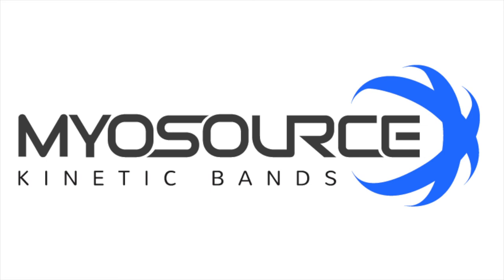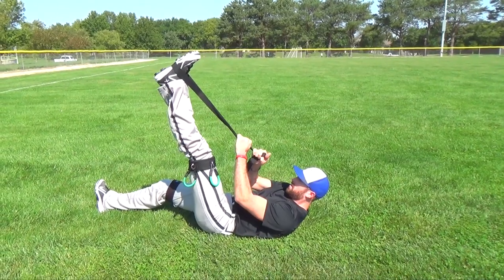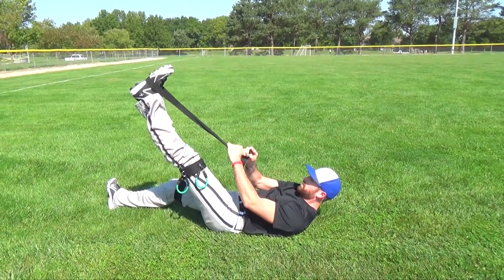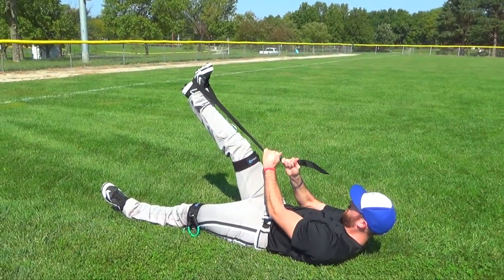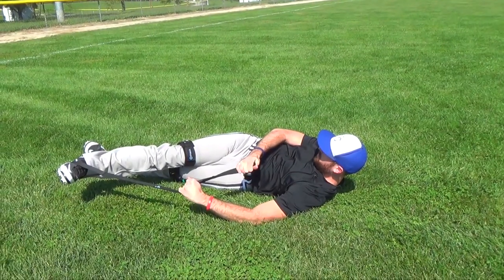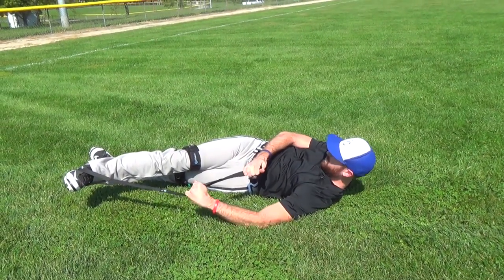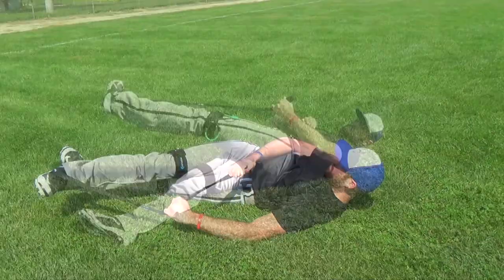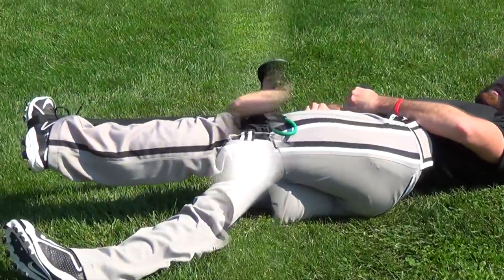Baseball Training - Lower Body Stretching Routine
Stretching after a practice, workout or game helps reduce the risk of muscle soreness and improve your rate of recovery. Developing a Baseball Stretch Routine allows the athlete to cool down  and release stress while improving flexibility, increasing range of motion and reducing the chance of injury.
The Myosource Athletic Stretching Strap is a great Baseball Training Aid for your post workout stretch routine.